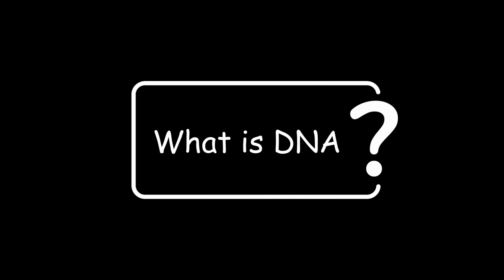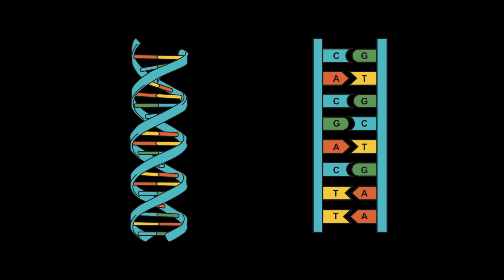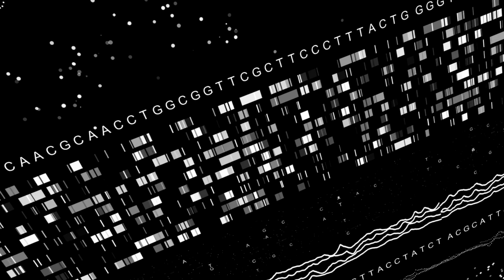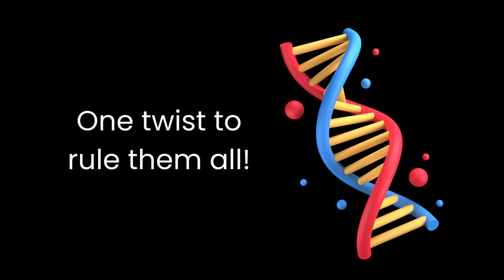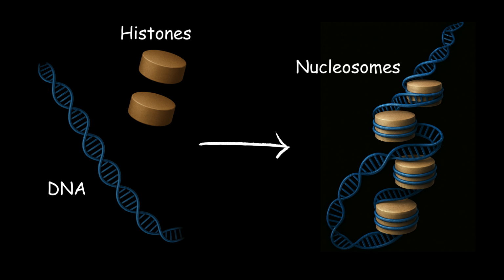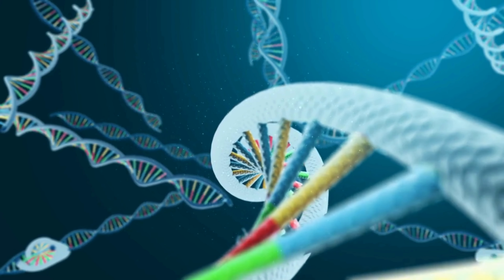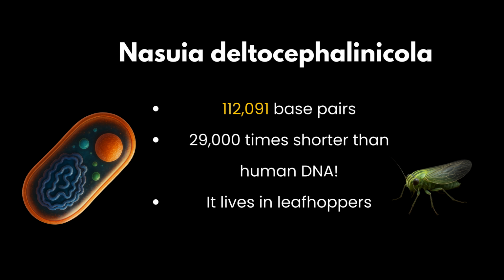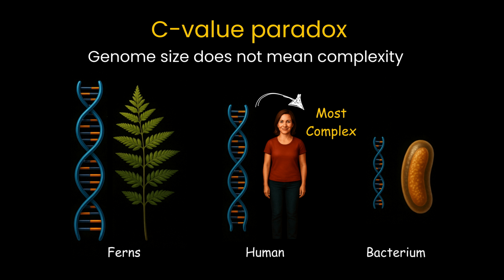DNA simplified: The Code That Makes You YOU | Biology for Everybody #1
Welcome to Biology for Everybody, a series where we break down the invisible wonders of biology into clear, simple, and visually captivating stories that anyone can understand!
In this first episode, we take a deep dive into one of the most powerful and fascinating molecules in existence—DNA, the invisible code of life. This code lives inside nearly every cell in your body and holds the instructions that make you… you.
📌 What you’ll discover in this video:
• What exactly is DNA, and where is it found in your body?
• What do the letters A, T, C, and G really mean?
• How does DNA store 3 billion letters of information in a tiny cell?
• What is the human genome?
• Which organism has the smallest genome on Earth?
• Which living thing has the most DNA in a single cell—over 100 meters of it?!
• Why more DNA doesn’t always mean more complexity (C-value paradox)

📌 Chapters:
00:00 – Intro: The Code Inside You
00:46 – What is DNA?
02:14 – How DNA Stores Information
03:10 – How is DNA packaged in a single cell?
04:33 – How long is the genome size
05:51 – C-value paradox
06:11 – Conclusion

We explore these questions using simple analogies, beautiful visuals, and surprising facts—like how a tiny fern has 50x more DNA than you do!

🎯 Who is this video for? This video is designed for everyone—whether you’re a curious student, a science teacher, a parent, or someone who just loves to learn. No prior biology knowledge needed!

✨ Why watch?
• Perfect for biology beginners and science lovers alike
• Engaging visuals and storytelling
• Ideal for classrooms, homeschool, or personal learning
• Kick-start your understanding of genetics, molecular biology, and the hidden logic behind life
📖 About This Series: Biology for Everybody is part of the Invisible Worldz project—our mission is to reveal the secrets of life inside your cells in a way that’s fun, visual, and unforgettable. Education for all.

Picture by: Pol Fernandez